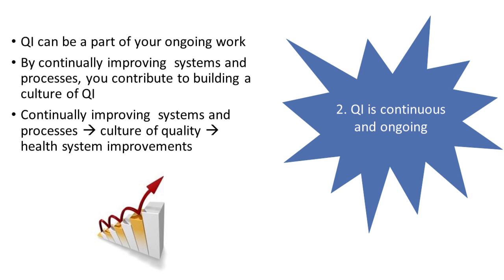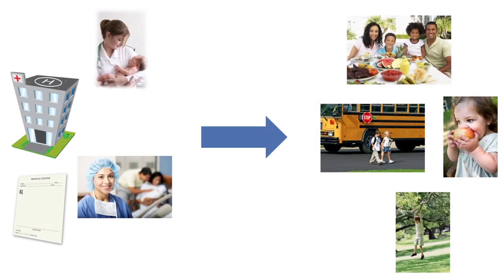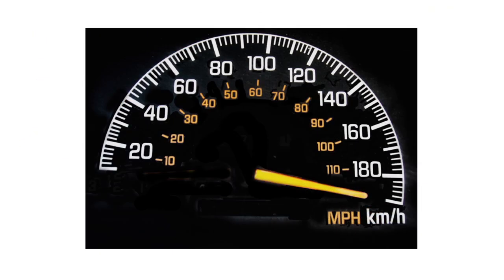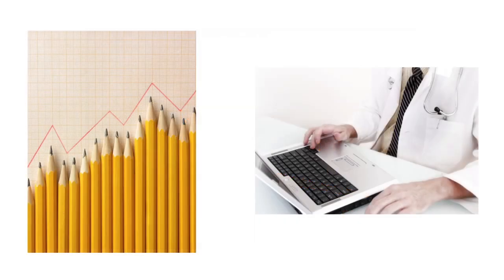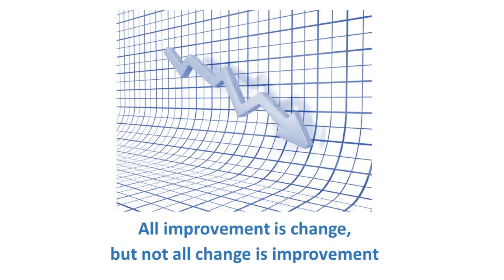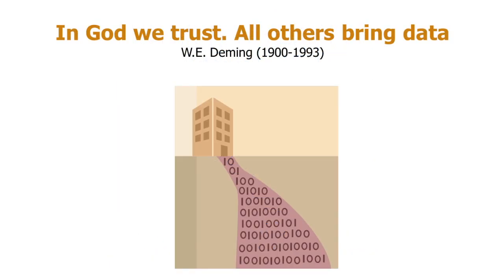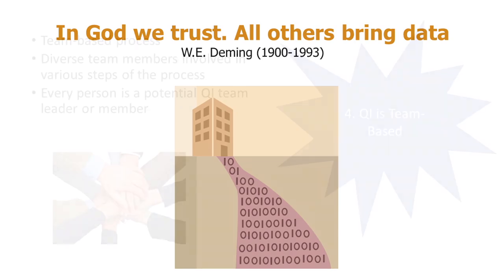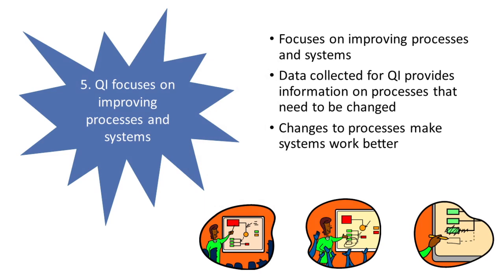Five Key Concepts in Healthcare Quality Improvement